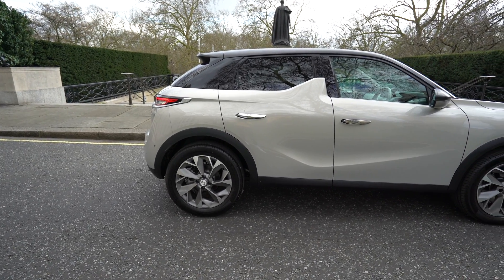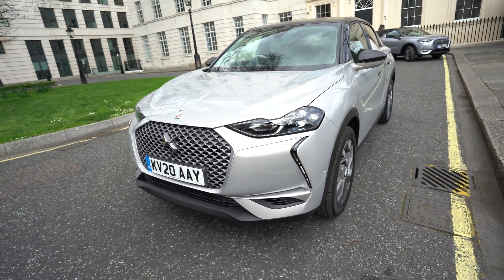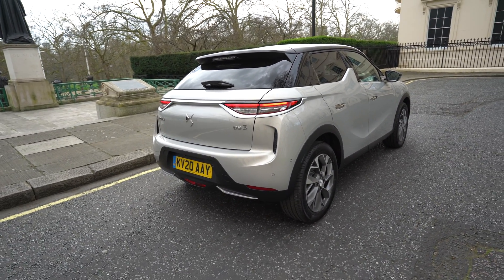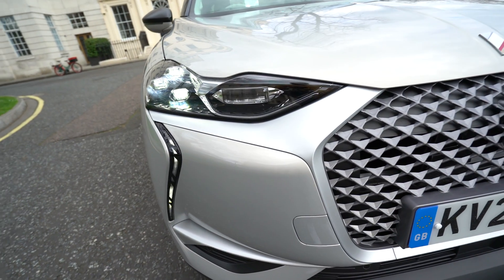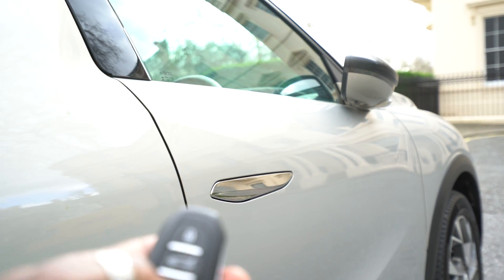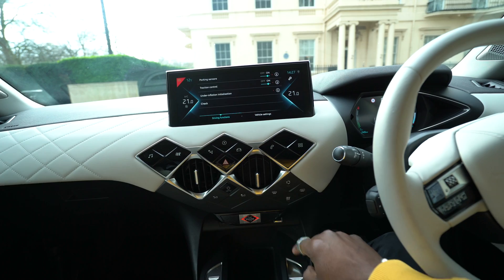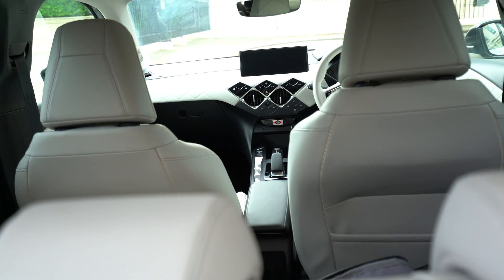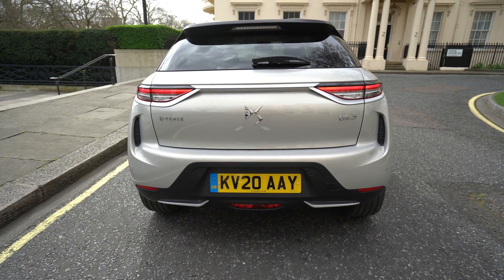DS3 Crossback E-Tense La Premier Electric Car Overview - Can It Compete?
DS uses 'E-TENSE' branding for its electric variants; the larger DS 7 Crossback E-TENSE is a 'PHEV' or 'Plug-in Hybrid Electric Vehicle', which uses a 1.6-litre petrol engine combined with a battery. A DS 3 Crossback E-TENSE though, dispenses with combustion engineering altogether and is a 'BEV' (or 'Battery Electric Vehicle').

At its launch in 2019, this was the first full-battery-powered small SUV on the market. And certainly the first of many. It uses the same all-electric engineering we've subsequently also seen in other PSA Group products, the Vauxhall Corsa-e and Peugeot's e-208 and e-2008 models.

Horsepower: 100 kW
Tyre size: 215/60R17
Max speed: 93.21 mph
Kerb weight: 1,525 kg
Battery: 50 kWh lithium-ion
Transmission: 1-speed automatic